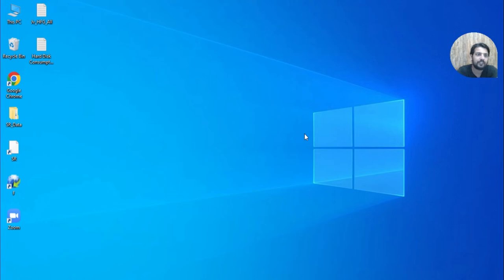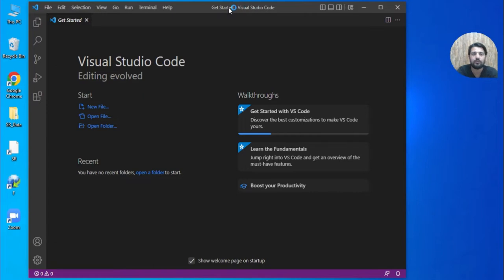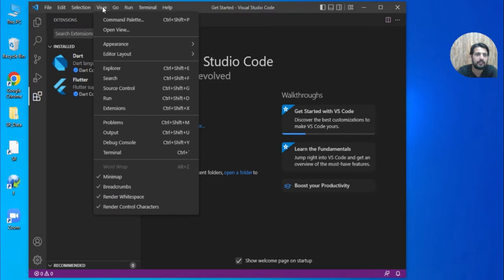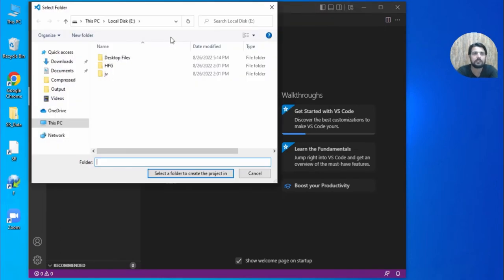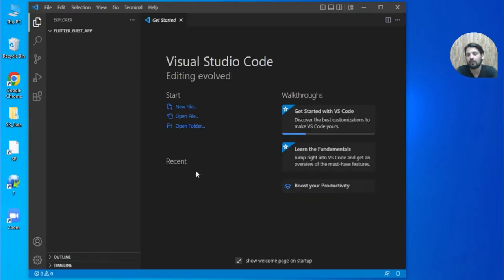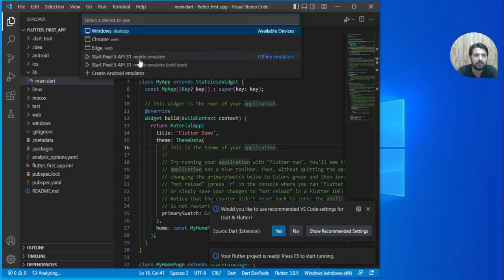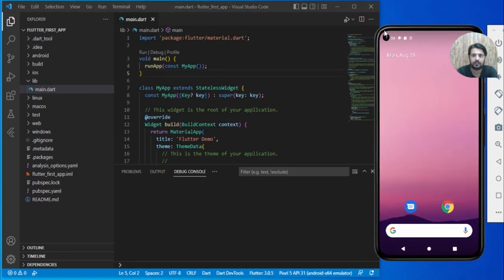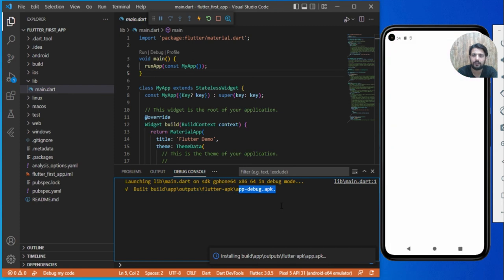Running First Flutter App with VS Code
Hello all, in this video we are going to see how to run first app in VS Code.
I have already covered how to install Flutter, Android Studio and VS Code in my other video whose link is: